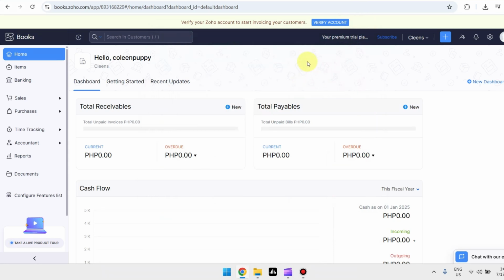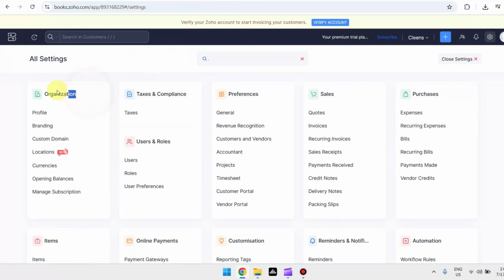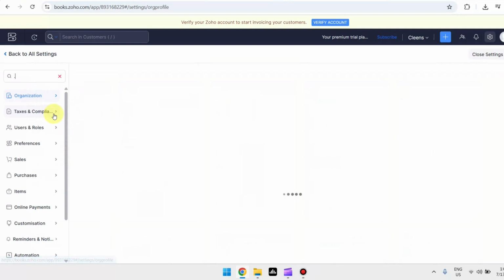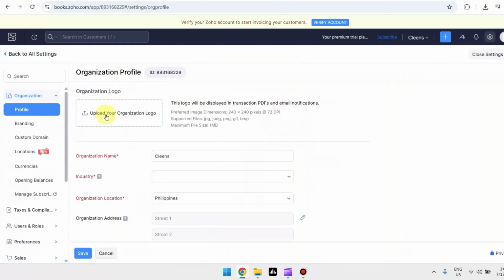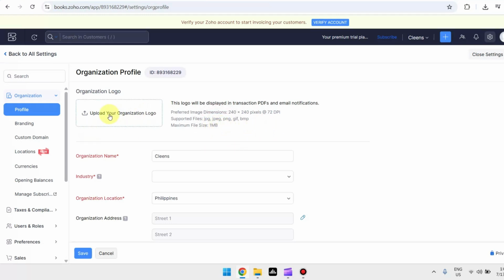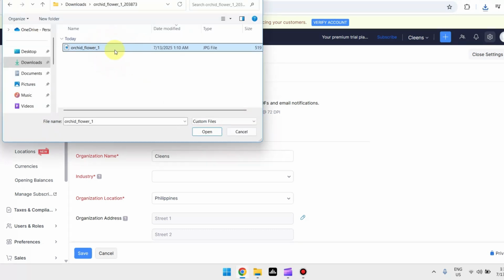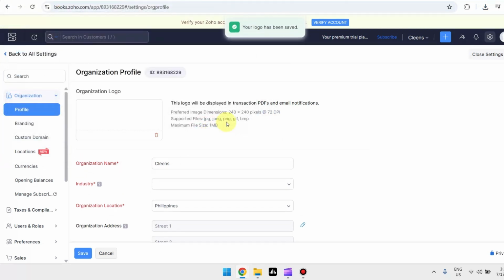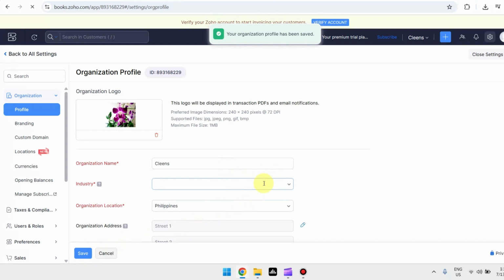How To Add Logo To Zoho Books Profile 2025 (Simple Step)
Want to personalize your invoices and brand your accounting documents? In this quick tutorial, I’ll show you how to add your company logo to your Zoho Books profile, so your invoices, estimates, and reports look clean, professional, and on-brand.

In this video, you’ll learn:

    How to upload your business logo in Zoho Books settings

    Recommended logo size and format for best results

    How to apply the logo to invoices, estimates, and emails

    Tips for updating or replacing your logo in 2025

Perfect for small business owners, freelancers, and Zoho Books users looking to improve branding.